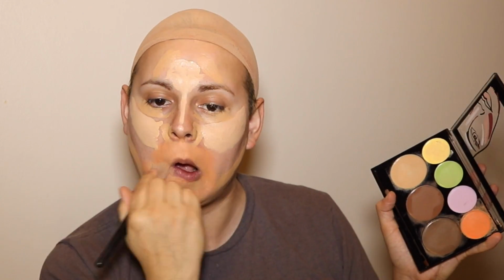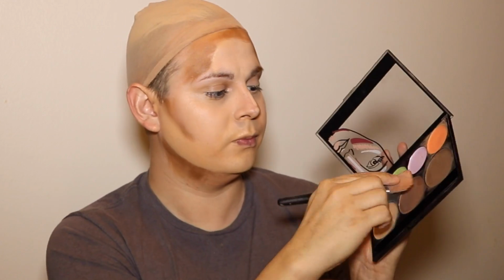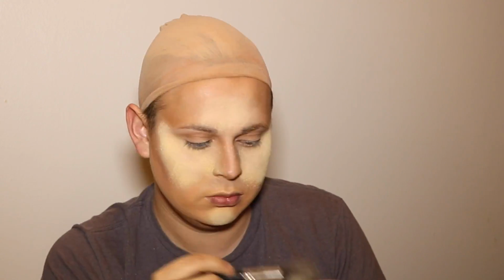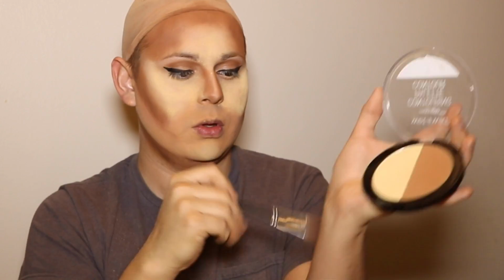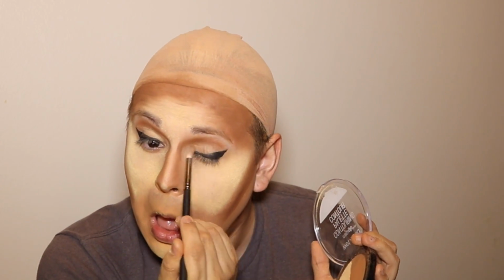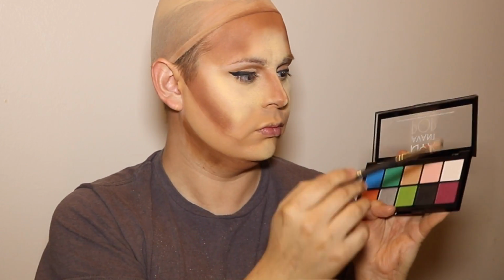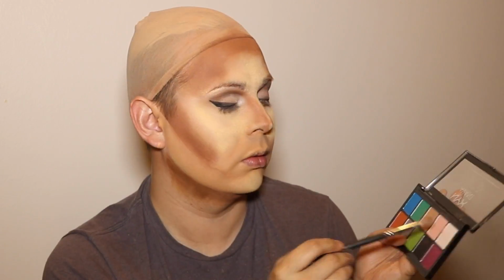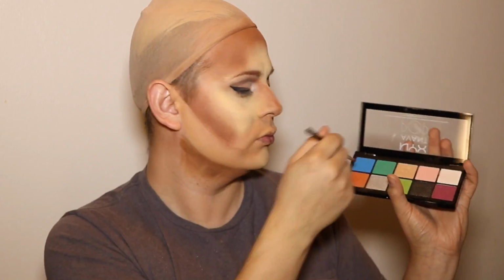DRAG DRUGSTORE MAKEUP CHALLENGE | JAYMES MANSFIELD I FULL FACE DRUGSTORE MAKEUP TUTORIAL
I decided to take a break from my usual line of higher end cosmetics to try the DRUGSTORE CHALLENGE. I hand selected all products you could buy at Walgreens, CVS, etc.

Products used
Maybelline Fit Me Foundation
Maybelline Sandy Sable Liquid Concealer
City Color Contour and Color Correcting Palate
NYX Creame Highlight  & Contour Palette  Medium
Wet & Wild Mega Glo Contour Palette
NYX Gel Liner and Smudger
Maybelline Shine Free Loose Powder Medium
NYX Avant Pop Eye Shadow Art Throb
Jordana Eye Liner 39 Med Brown
NYC Lip Liner in who knows
Jordana Modern Matte Lipstick "Pretty"
NYX Extra Creamy Lipstick "Stella"

INSTGRAM & TWITTER @JAYMESMANSFIELD
FACEBOOK.COM/JAYMESMANSFIELD